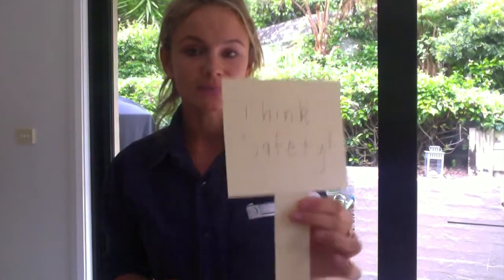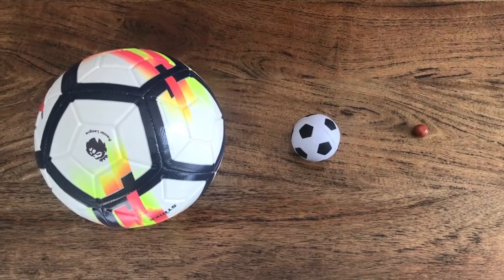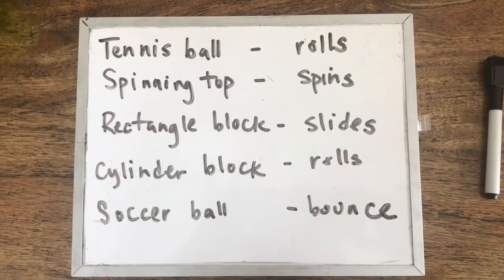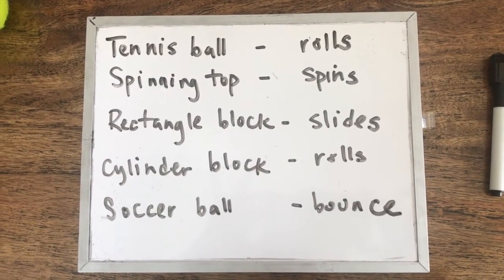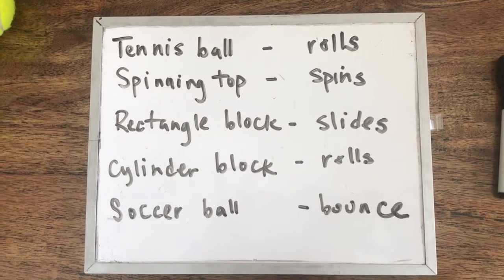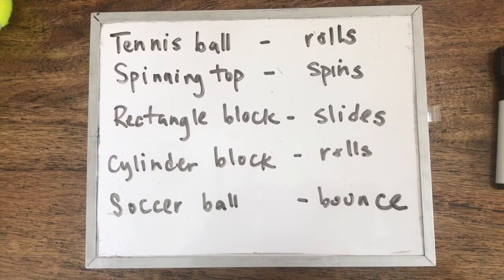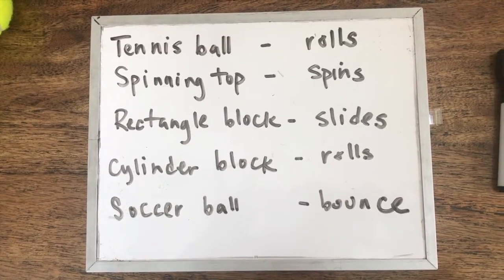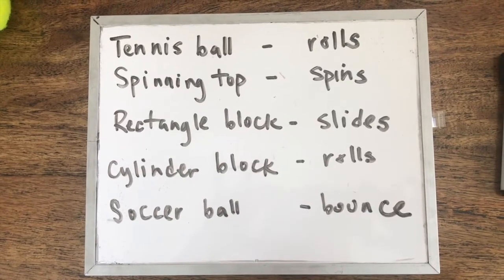B Norman EDU70011 Learning Resource